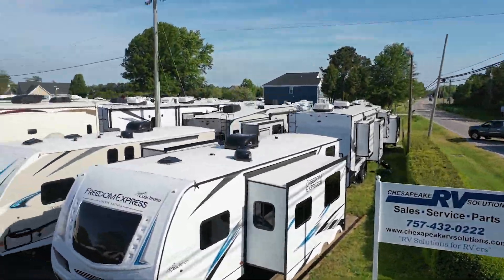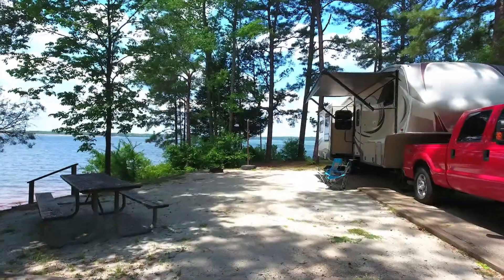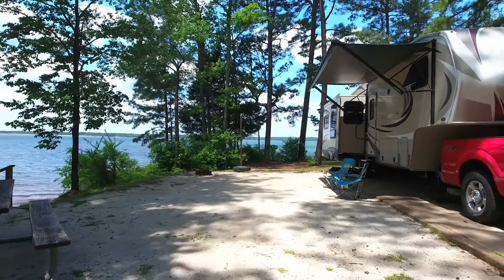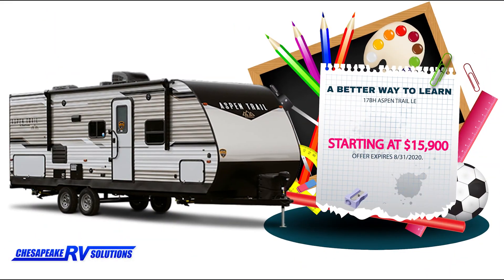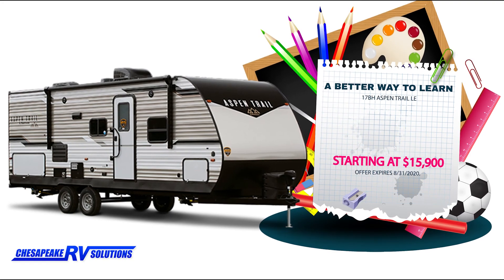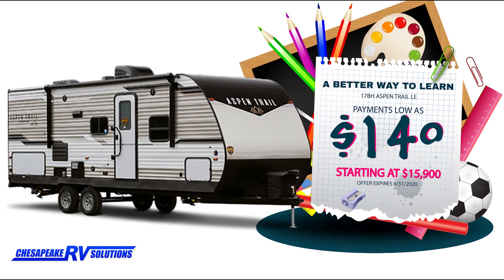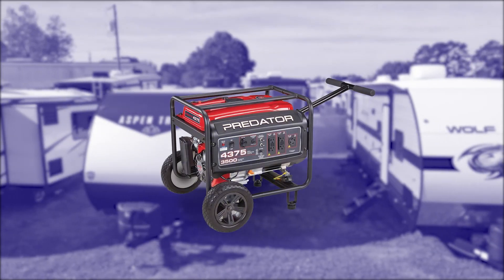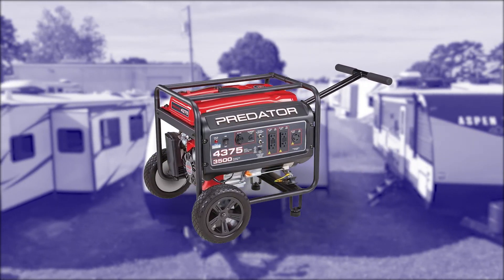Chesapeake RV Solutions - Labor Day :30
:30 spot for Chesapeake RV Solutions shot in 4k by Casey Doyle.
Actress Aubrey Keesee plays student.  Drone work by Mike Keesee.  Graphics by Casey Doyle.  Property of Chesapeake RV Soluitons and Mainivent Advertising Agency.